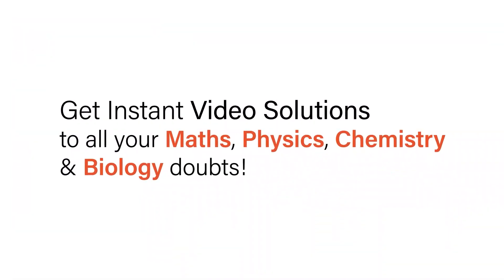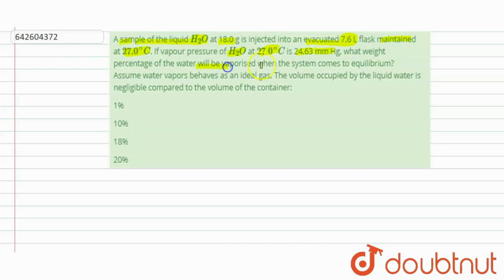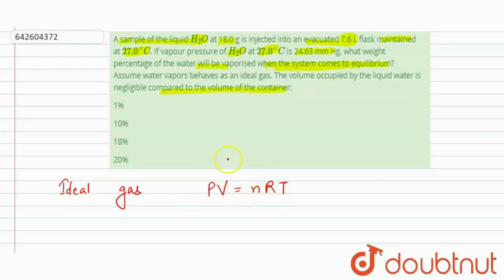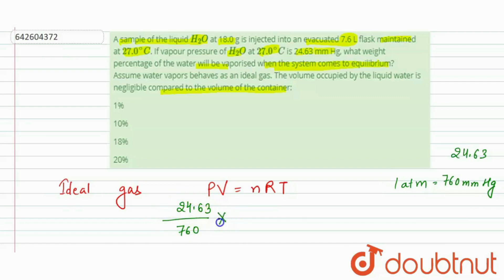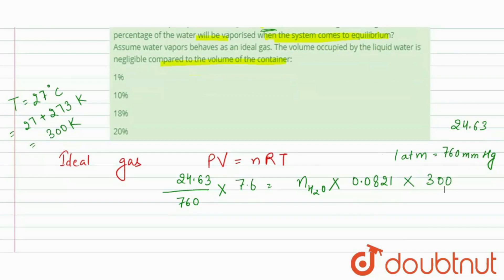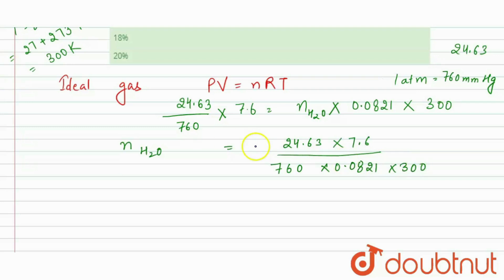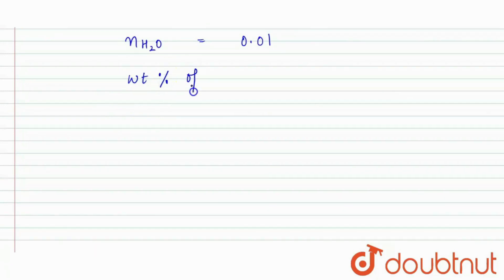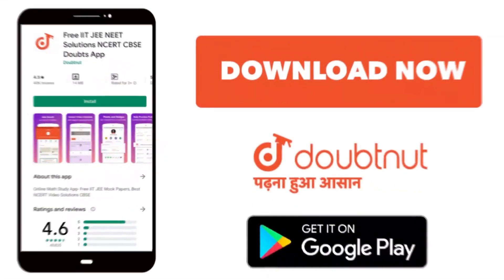A sample of the liquid H_(2)O at 18.0 g is injected into an evacuated 7.6 L flask maintained at ...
A sample of the liquid H_(2)O at 18.0 g is injected into an evacuated 7.6 L flask maintained at 27.0^(@)C. If vapour pressure of H_(2)O at 27.0^(@)C is 24.63 mm Hg, what weight percentageof the water will be vaporised when the system comes to equilibrium? Assume water vapors behaves as an ideal gas. The volume occupied by the liquid water is negligible compared to the volume of the container:
Class: 11
Subject: CHEMISTRY
Chapter: DILUTE SOLUTION
Board:IIT JEE

👉 Have Any Query? Ask Us.